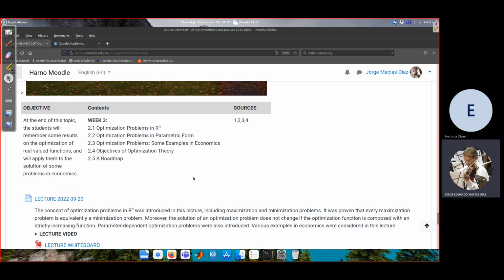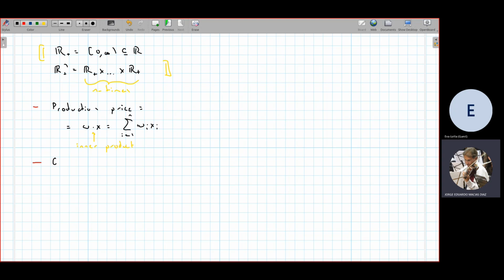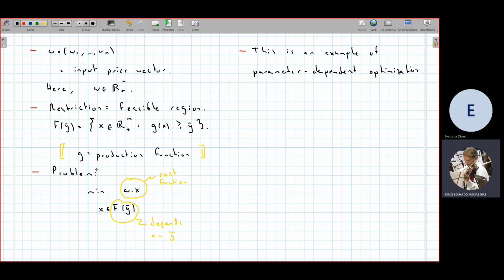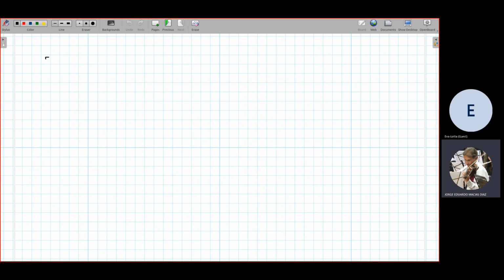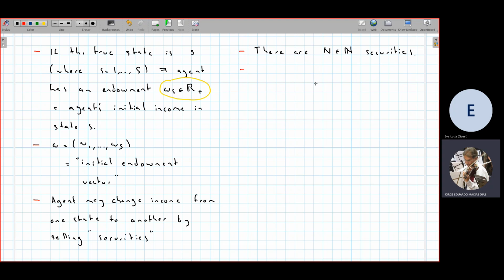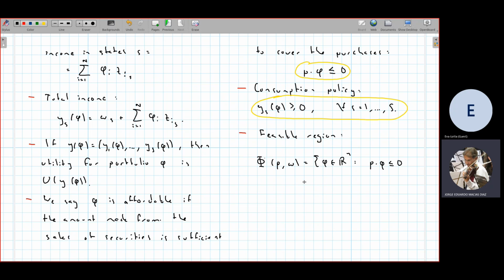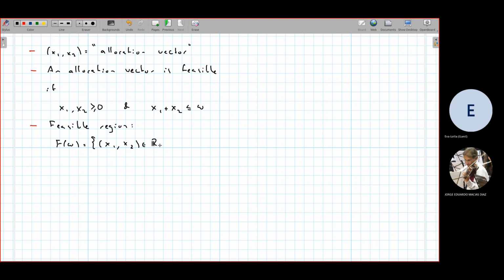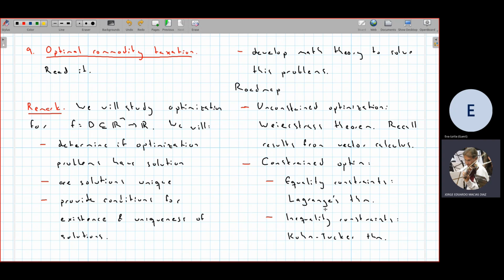OPTIMIZATION IN ECONOMICS 2022-09-22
In this class, we mentioned various examples of optimization problems in economics which can be stated as problems in Rn.